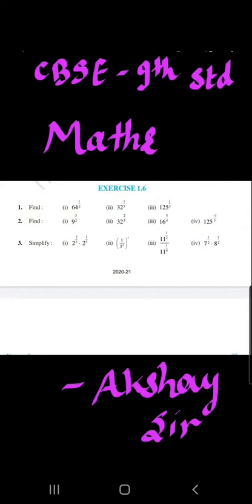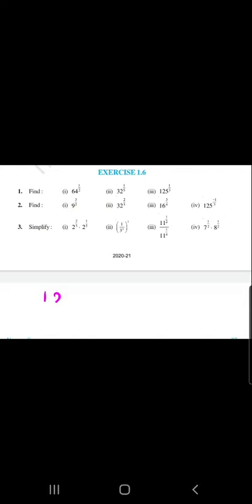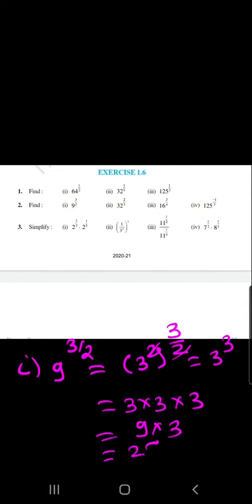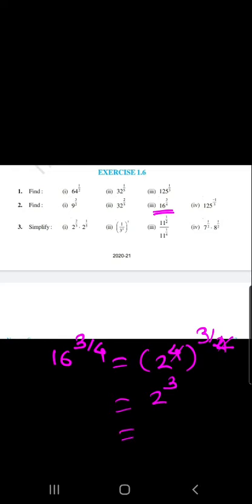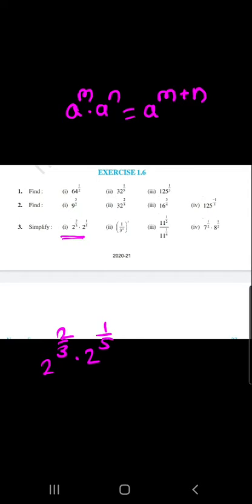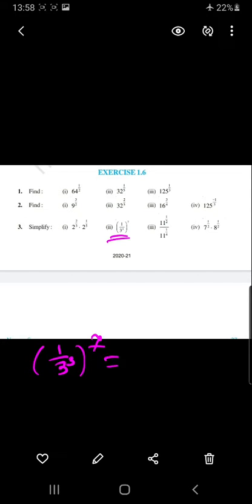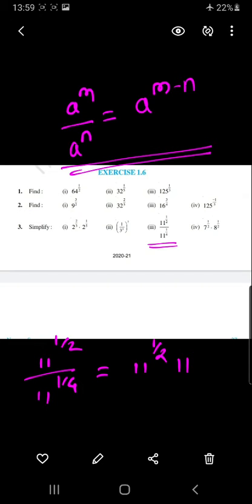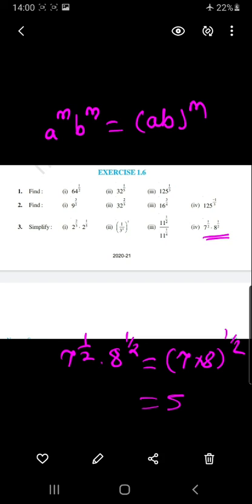Cbse maths Excerise 1.6 solution by Akshay Sir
NCERT BOOK 9th Standard  Solution of maths Exercise 1.6